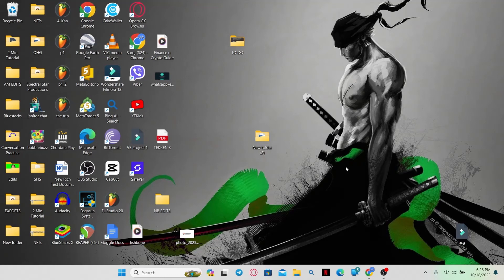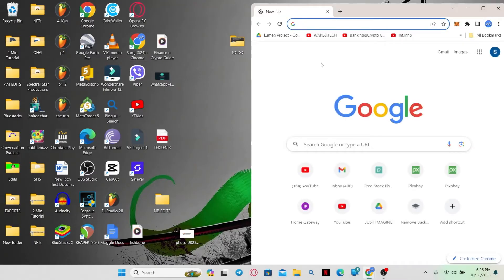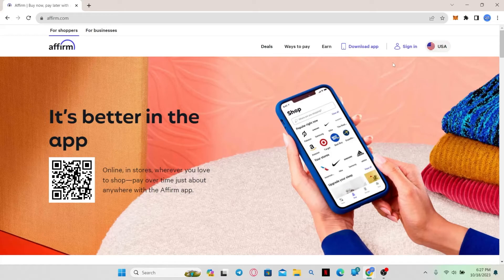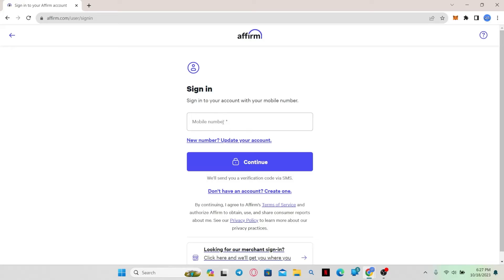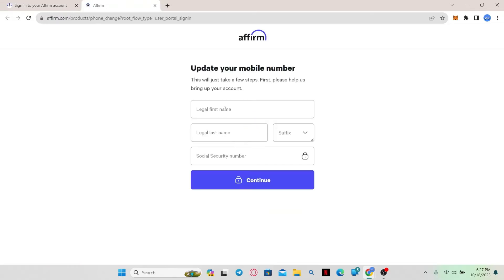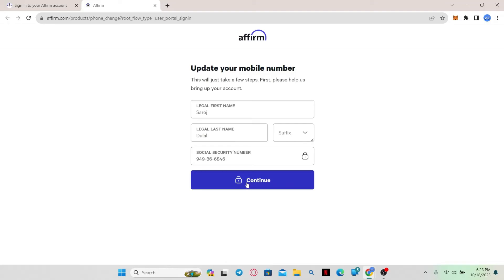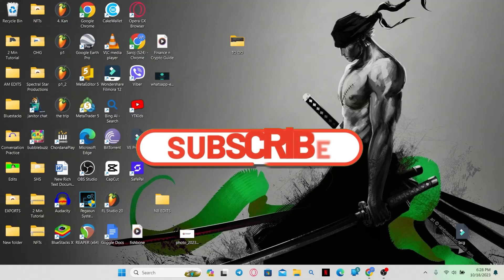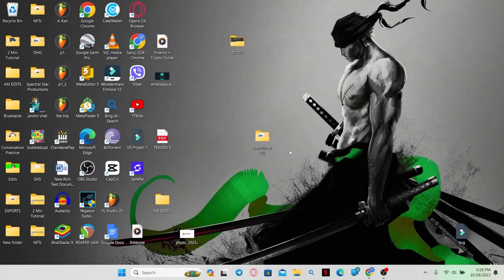How to Update/Change Affirm Account Phone Number 2023?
In this step-by-step guide, we'll walk you through the process of updating your phone number on Affirm. Don't miss out on important updates from Affirm!